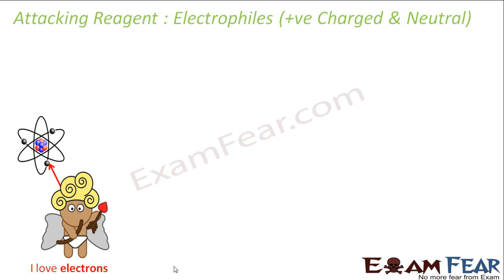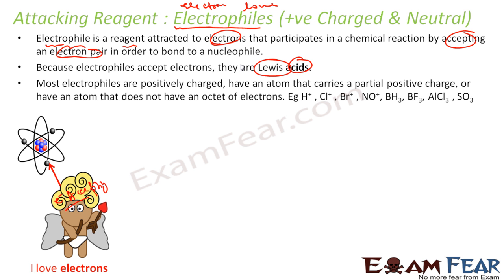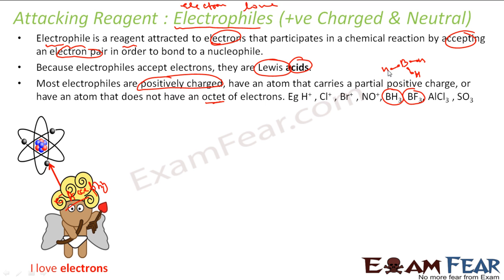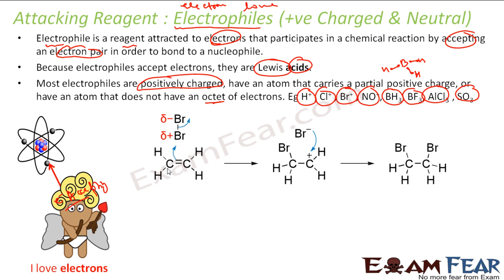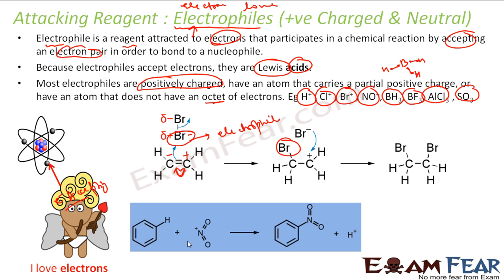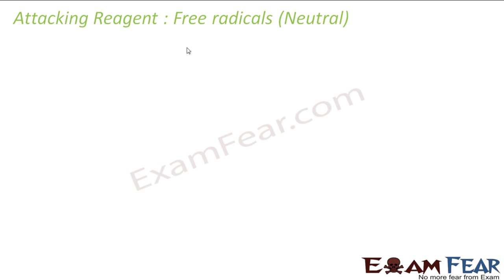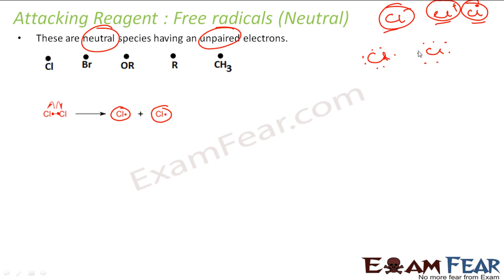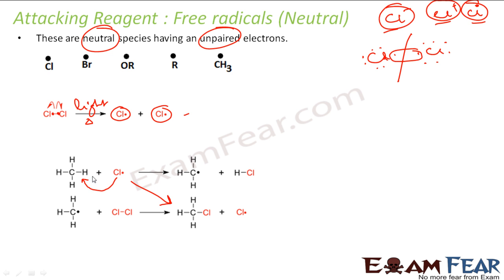Chemistry Organic Chemistry Basics part 21 ( Electrophile & free radicals) CBSE class 11 XI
Chemistry Organic Chemistry Basics part 21 (Attacking reagent: Electrophile & free radicals) CBSE class 11 XI